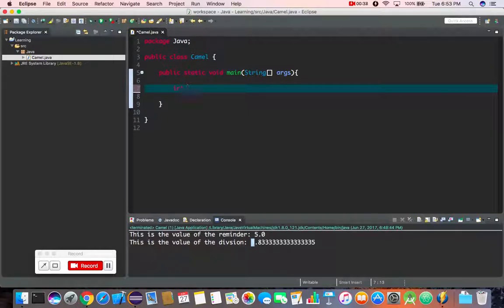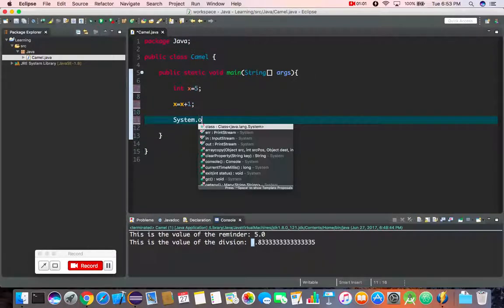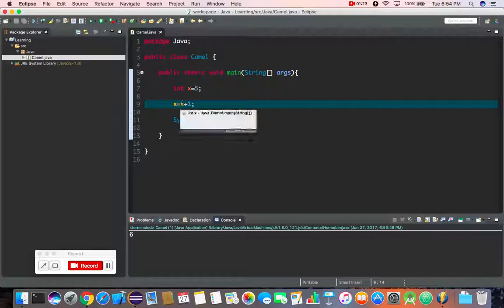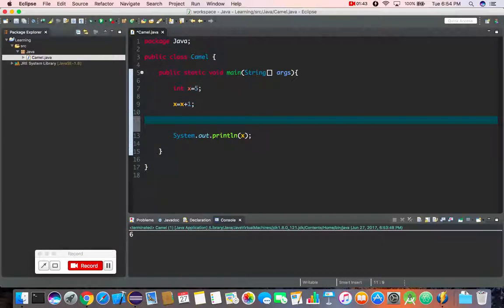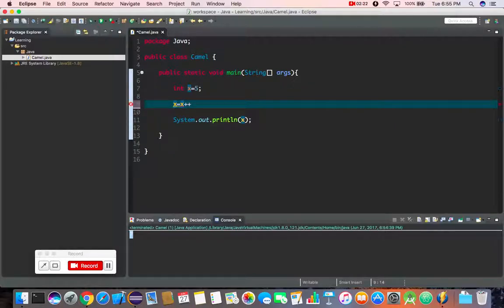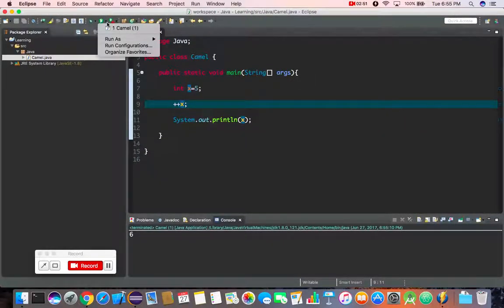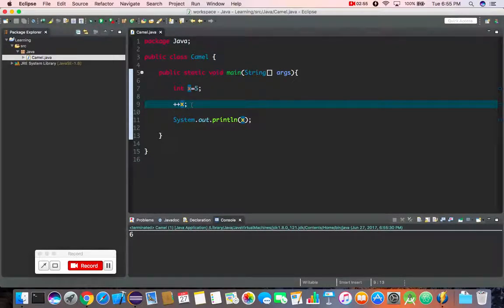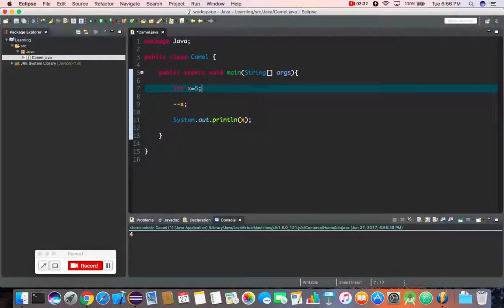Java - Tutorial 7 - Increment Operators